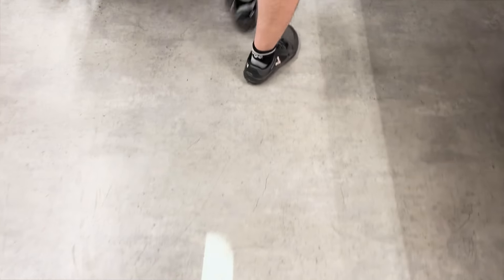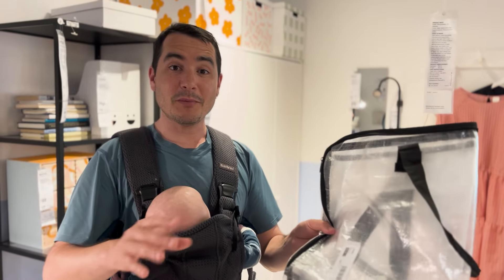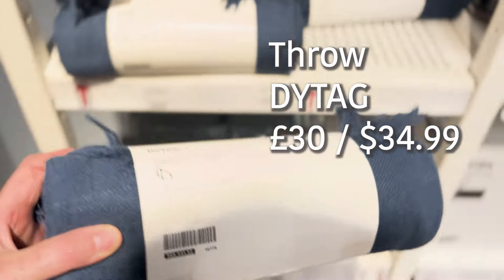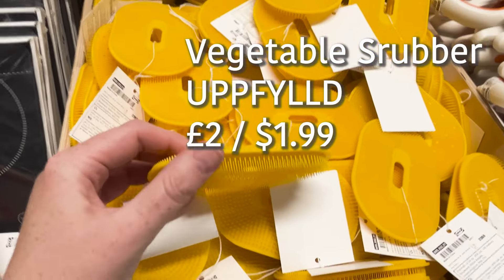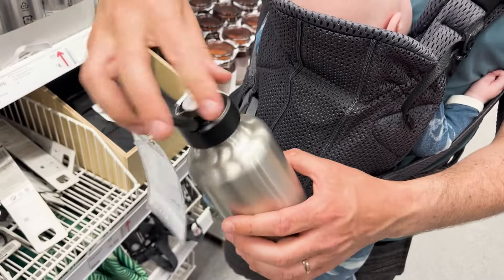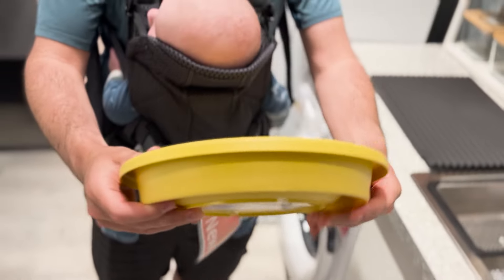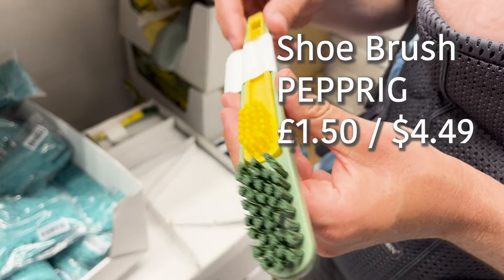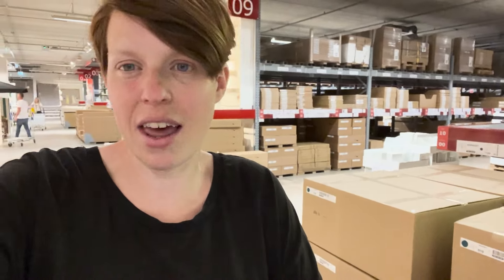16 IKEA Items perfect for CAMPING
You might not associate IKEA with the outdoors, but there are actually some perfect bits to pick up if you're a camper! F

From camping storage solutions, items to keep your kit clean and maintained, plus perfect outdoor kitchen camp bits. All for a great budget price.

*Follow the Band Family*
Gil Instagram: gilfreediving
Bex Instagram: bex_band
Bex Facebook: BexBand